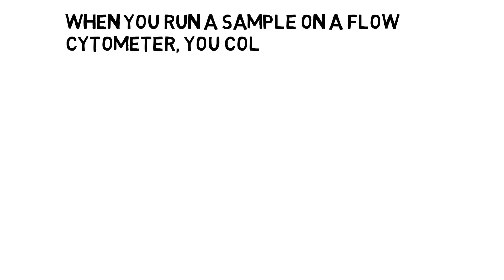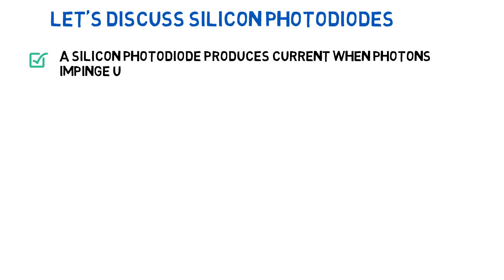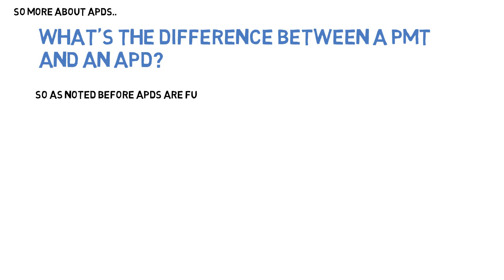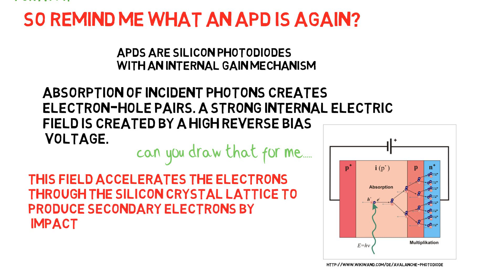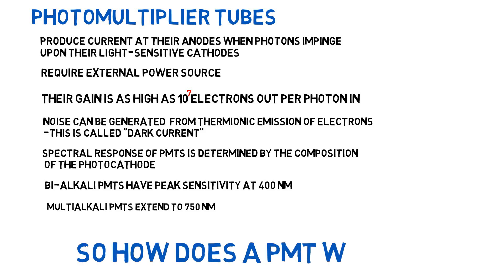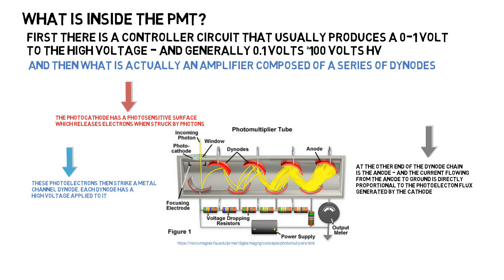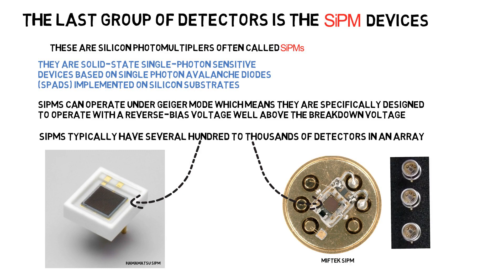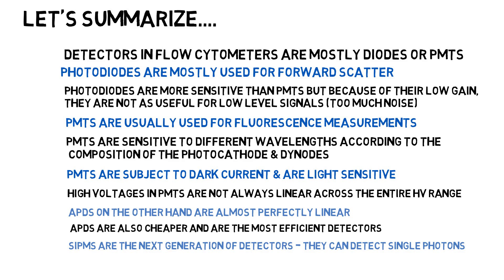PMTs APDs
How do silicon diodes, PMTs and APDs work in flow cytometry?